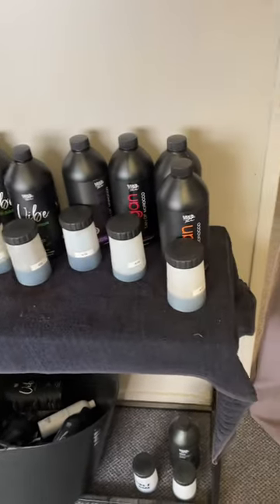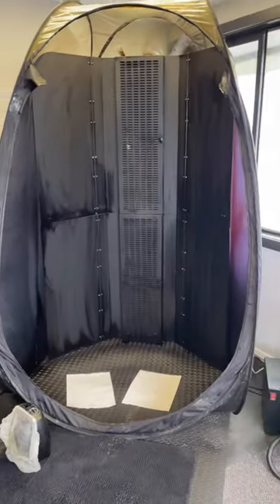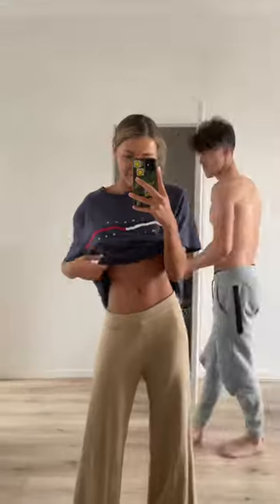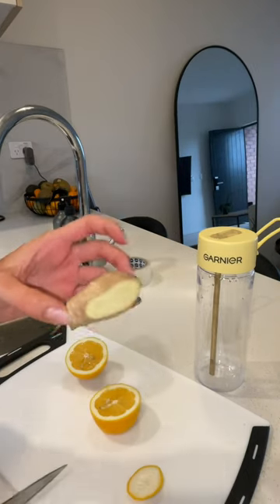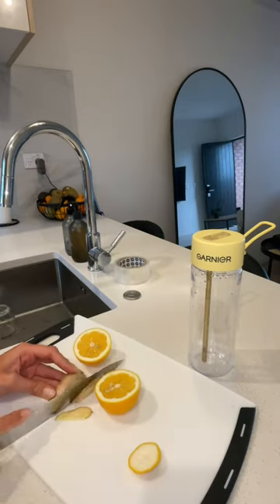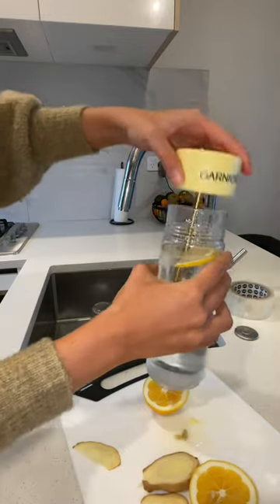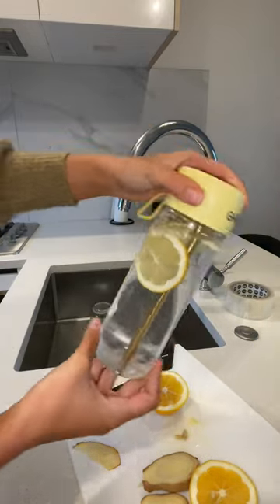Prep for a swimwear shoot with me!